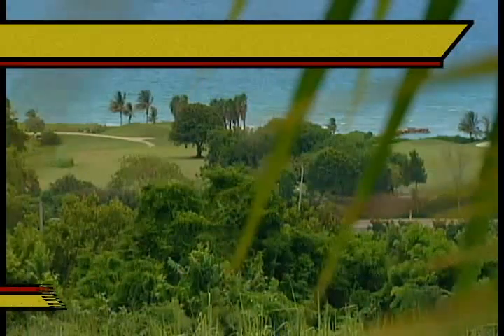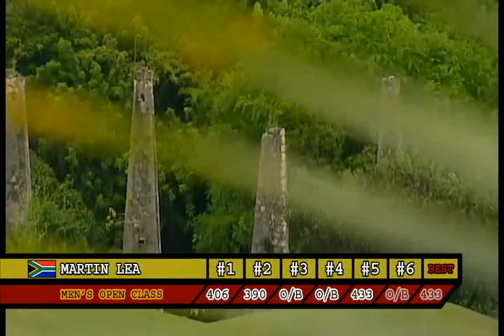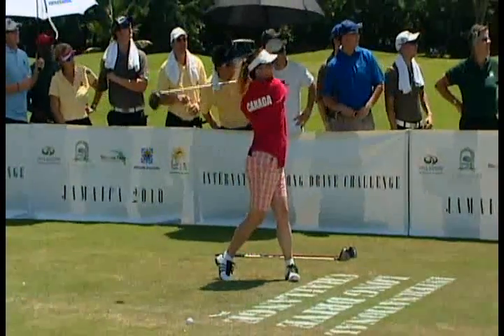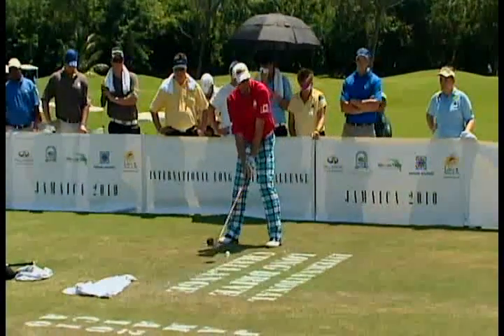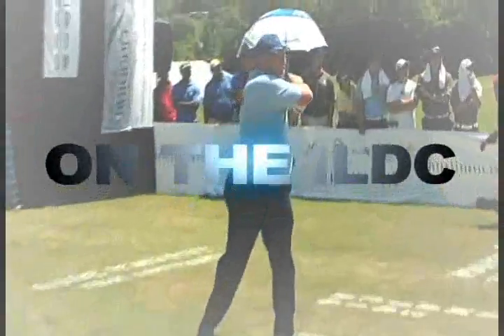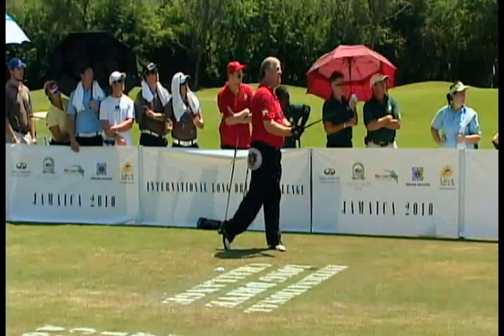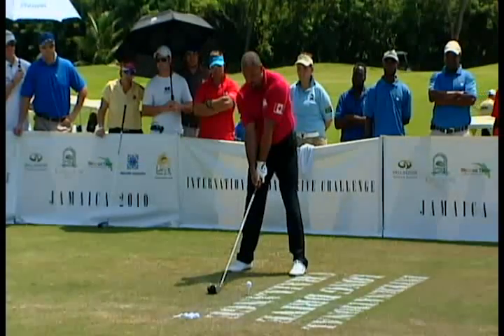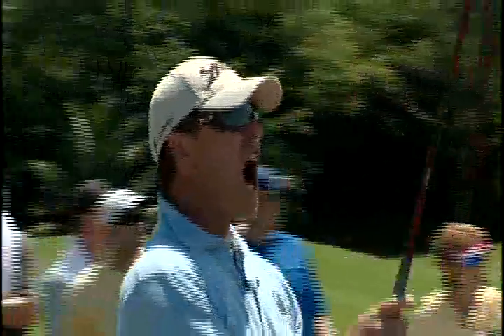2010 ILDC - Western Canada vs South Africa Team 1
An episode from the first season of the International Long Drive Challenge filmed in Montego Bay, Jamaica featuring huge drives by some of the best Long Drive Golfers from around the World!